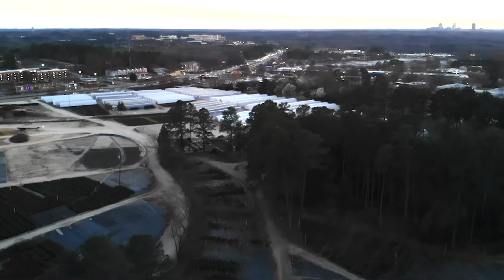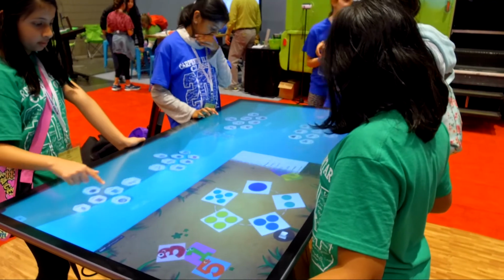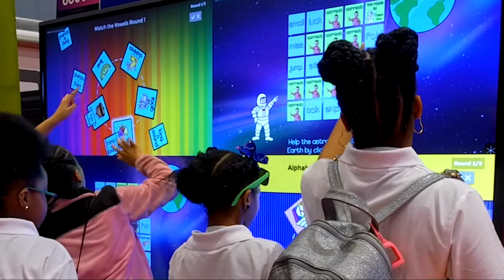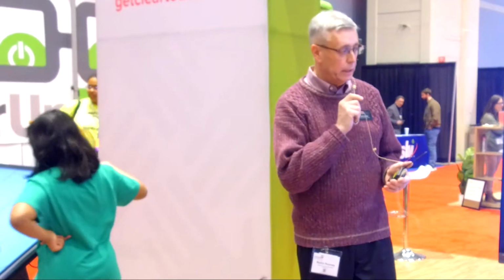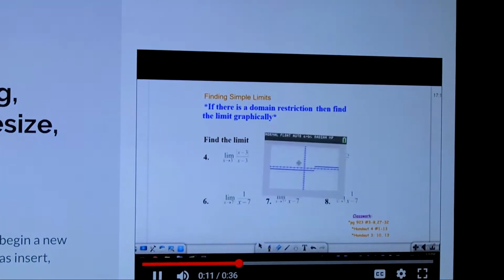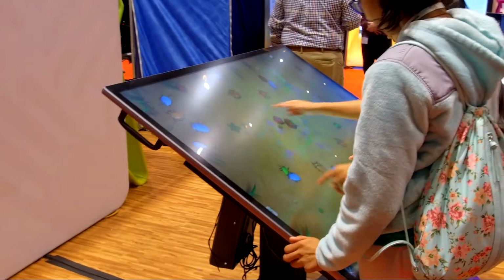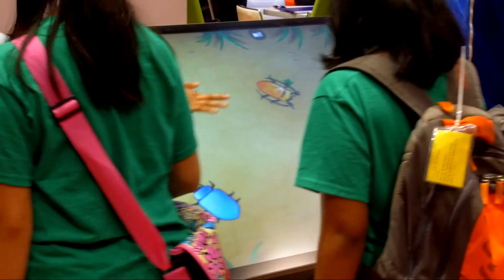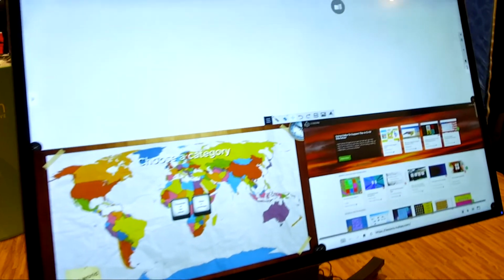What Teachers Want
While at NCTIES (North Carolina Technology in Education Society) 2019, where NUITEQ went to support our US partner, Clear Touch Interactive, I learned more about the decision making process schools use for choosing EdTech by attending the talk of Butch Rooney, CTO of Davie County High School.

Dr. Tse interviewed Shayna Muirhead who amongst others provides Teacher Training at ConnectView and he discovers how teachers’ practice is changing and how they want to use EdTech tools.

Furthermore, I talked to Teacher Instructional Technologist Kevin Spencer about how we can better retain information presented during instruction through retrieval practice.

A First-Hand view of Education from around the World!